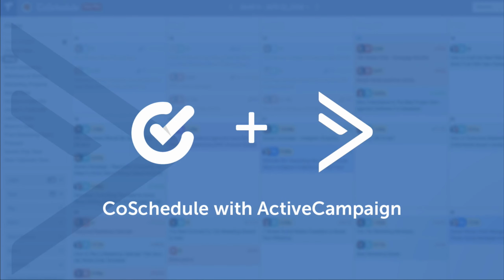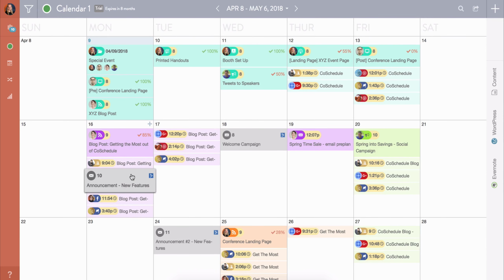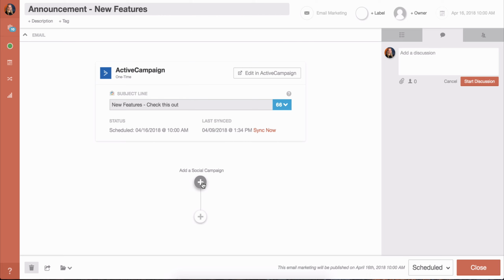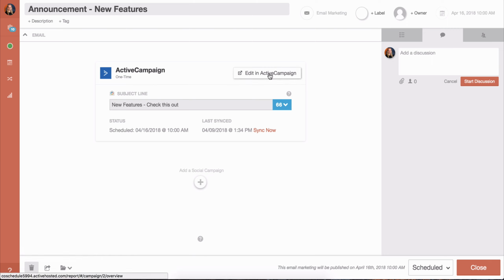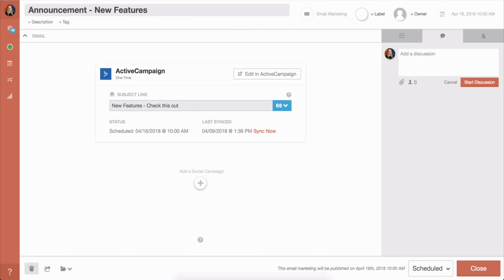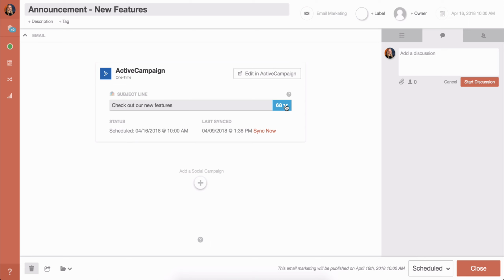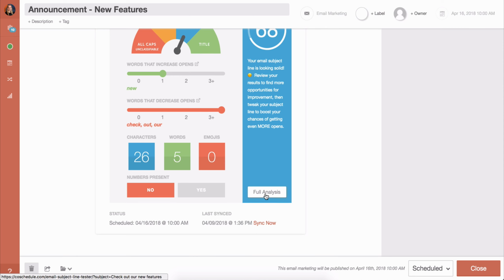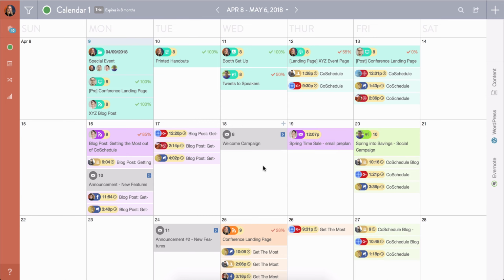CoSchedule Calendar + ActiveCampaign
Connect your ActiveCampaign account to your CoSchedule account to view all of your outgoing email campaigns on your Calendar.